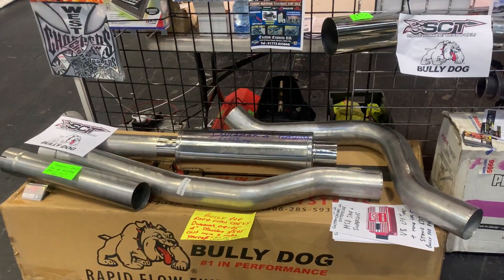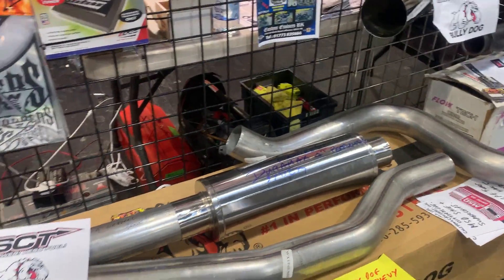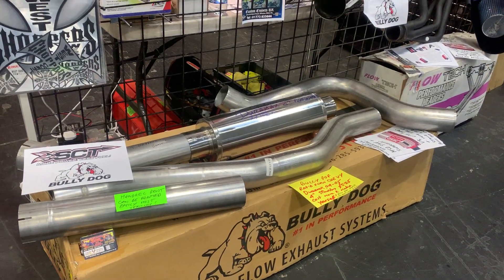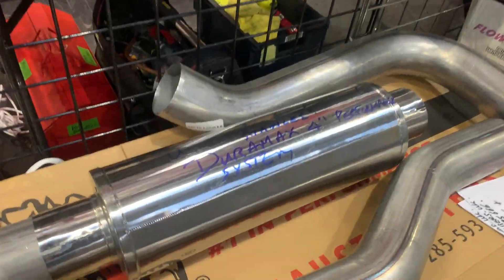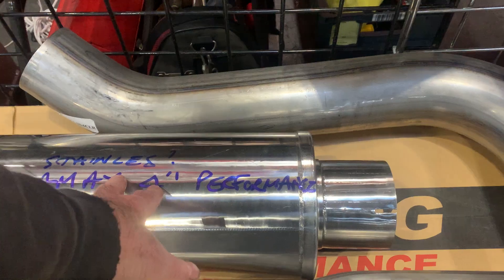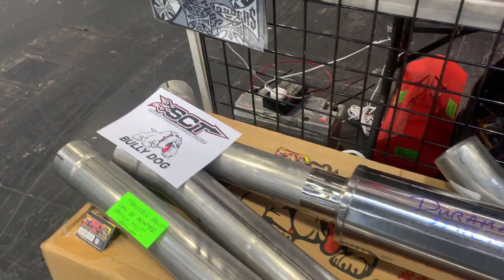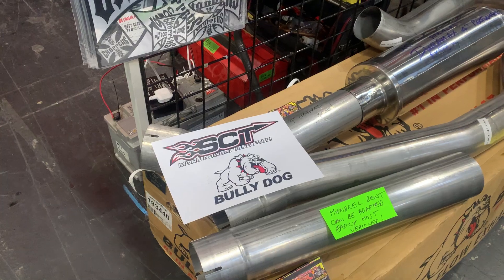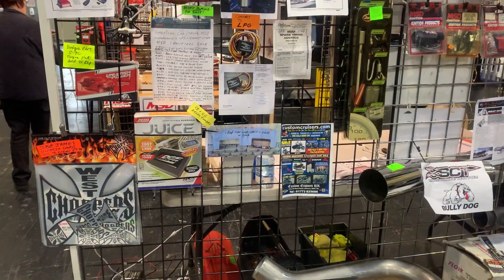Chevrolet Silverado Duramax exhaust Cheyenne suburban from Bully Dog USA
Chevrolet Silverado Duramax exhaust Cheyenne suburban from Bully Dog 4 inch diesel rapid flow exhaust systems stainless with 6 inch polished tips , plus Bully Dog Diesel cold air filters with housing give cold big air charge too plus see our Bully Dog and Superchips tuners for Corvette GM cars and trucks too Ford Tuners Edge juicers too masses of LPG cnc propane MAF distributor recurve plug in boxes LPG gauges conversions so petrol gauge becomes LPG gauge when selected ! Msd Helicore wires Hemi boots email 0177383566 some parts also our Dodge Ram Ramcharger headers 318 360 Flowtech usa tuned length 73-93 NOS
 ​⁠​⁠  See also our Dodge Holley intake manifolds  billet dual pickup distributors Lund moon visors racer back track styling Dana 60 axles used brakes motor parts rebuilt 727 transmission lots to go ! MSD  Ignition MAF spark advance LPG CNG propane conversion   ​⁠​⁠  easy fit inline to distributor and will advance the curve to correct curve for LPG cng ehichbis much steeper curve. See also my boost retard unit with cab rotary adjuster for degrees​⁠  see my other MSD  Boost timing master with fuel adders for superchargers and turbo applicstions too ! and Flowtech headers